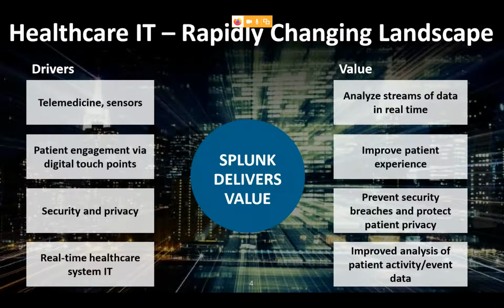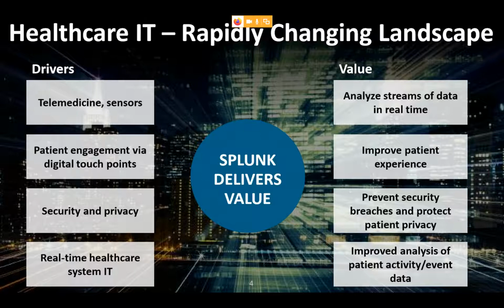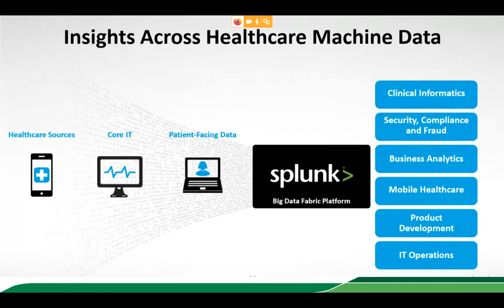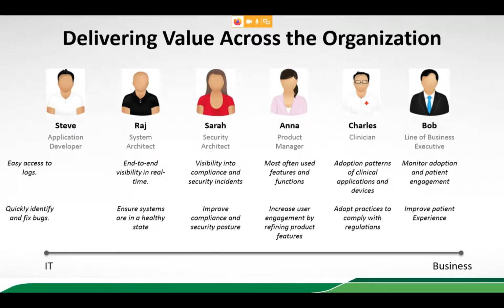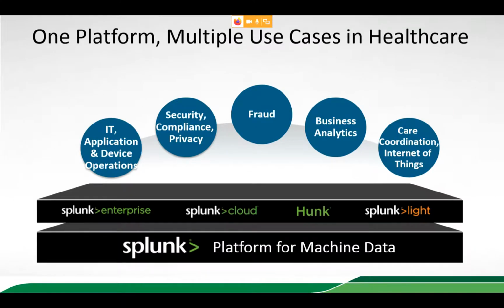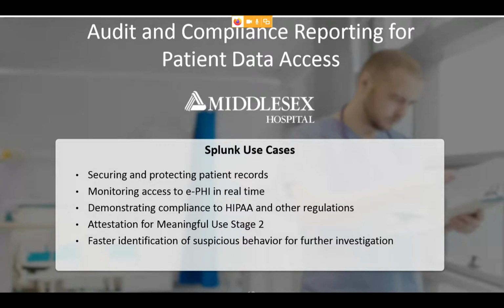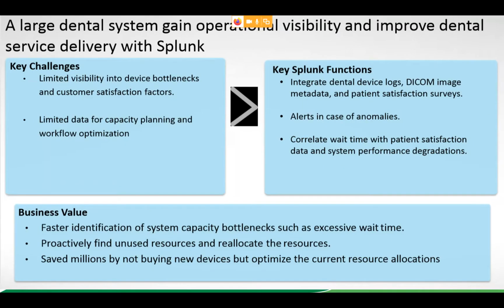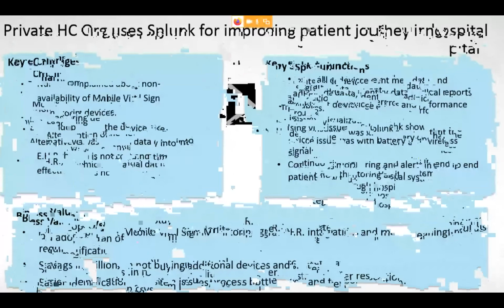Redington & Splunk Webinar - Splunk Medical Device Analytics - 11th May 2020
Splunk software provides real-time insight and understanding into your organization’s machine data. It enables you to analyze, visualize and monitor machine data from any source—including electronic health record (EHR) systems and connected medical devices—to monitor complex application environments, streamline audit functions and reduce risks and costs, on-premises and in the cloud. With real-time insights into SLAs, infrastructure performance, and user access to electronic protection healthcare information (ePHI), you can improve processes, plan resource capacity and build a more informed, agile IT department.